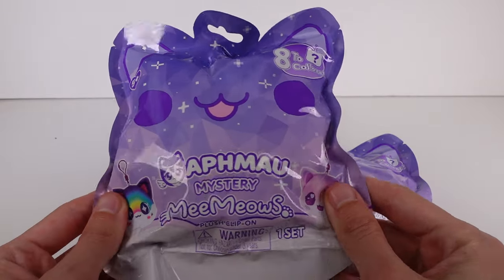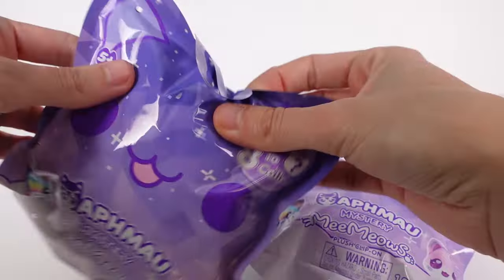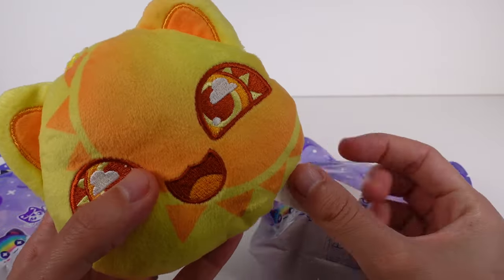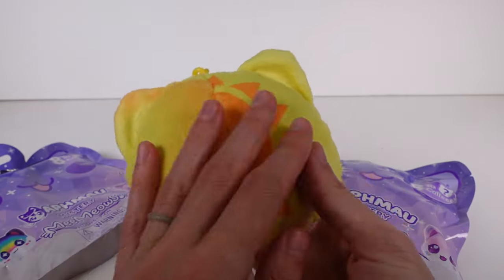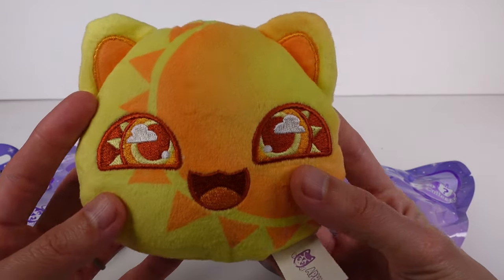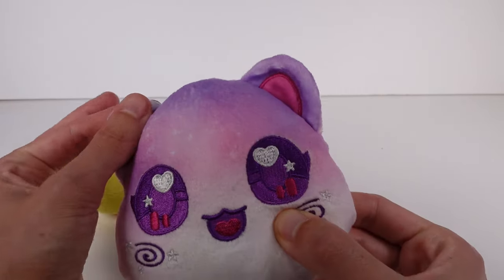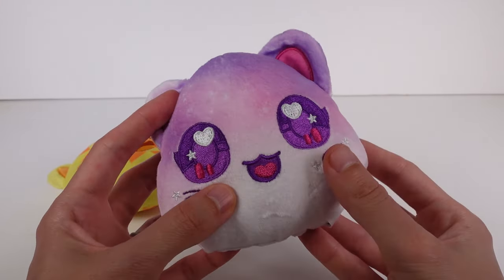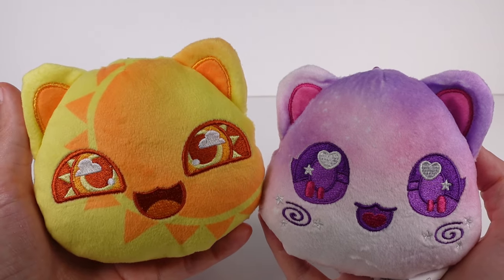Aphmau Mystery MeeMeows Plush Clip On Bling Bags Unboxing Review